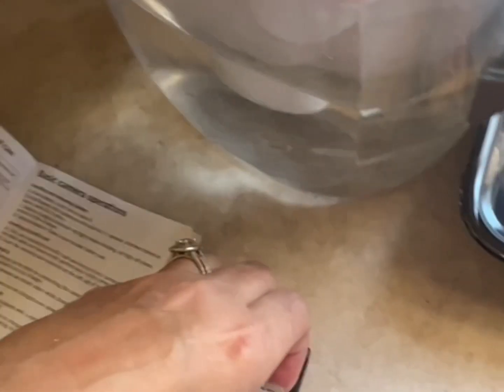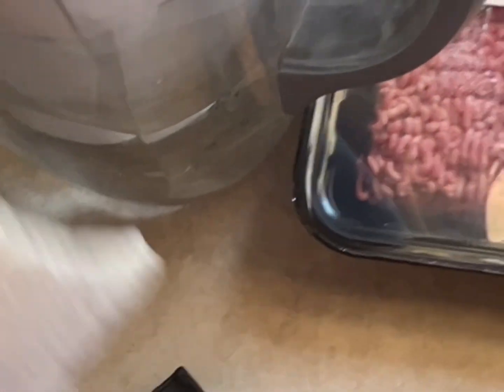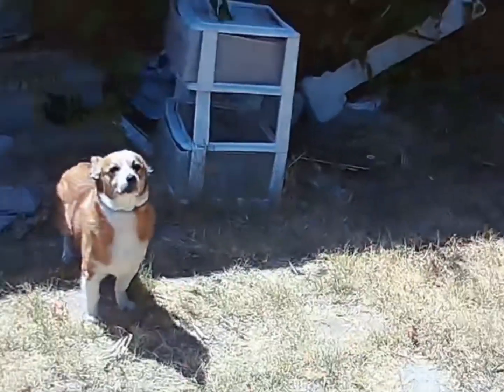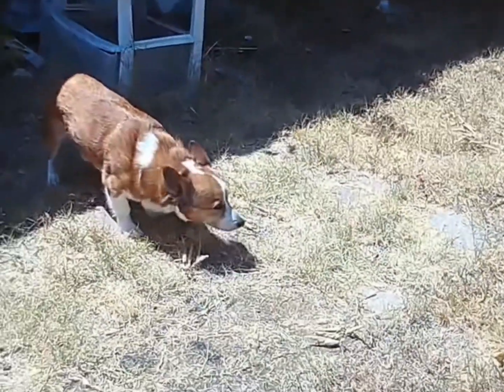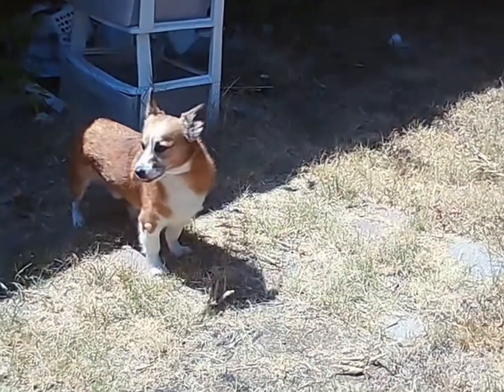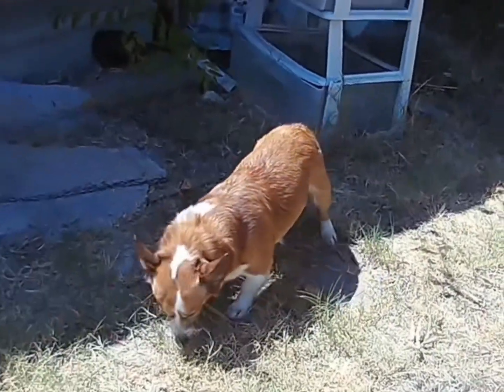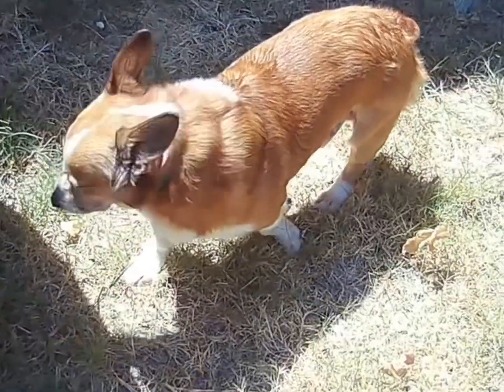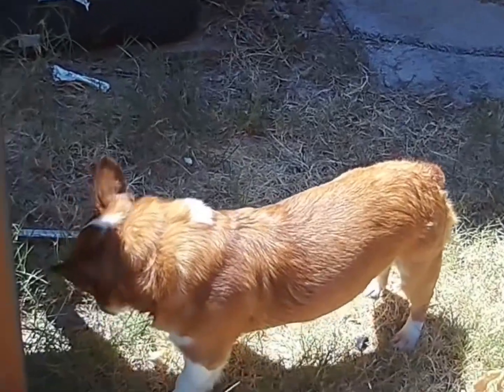SJCAM Action Camera Review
Here is the link to view and/or purchases.